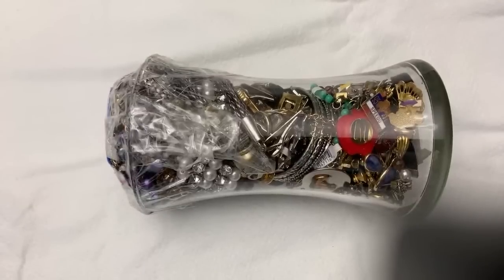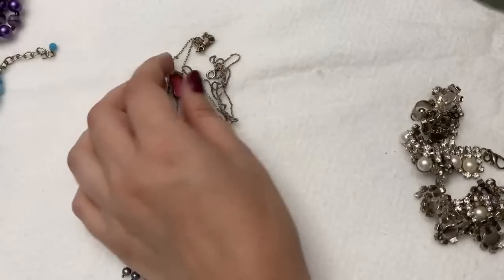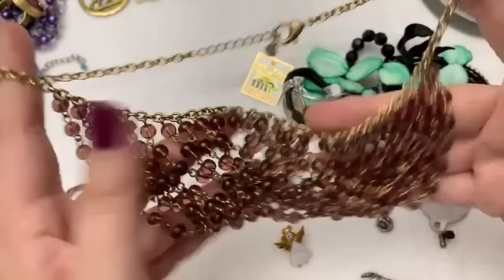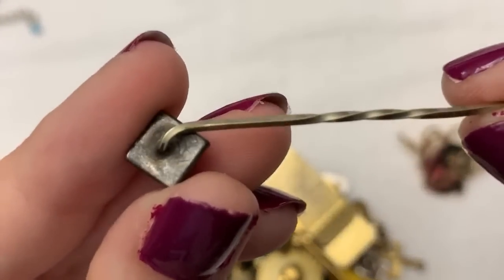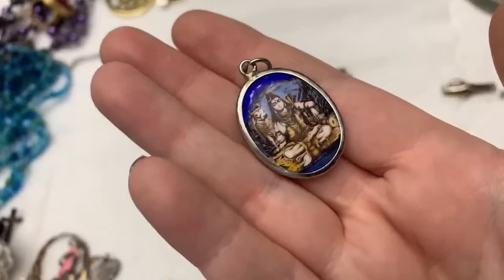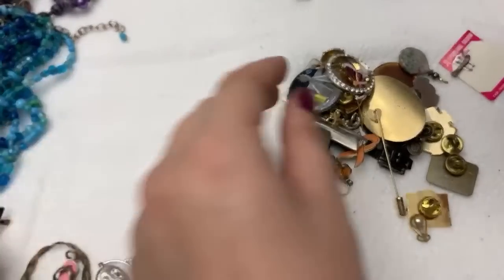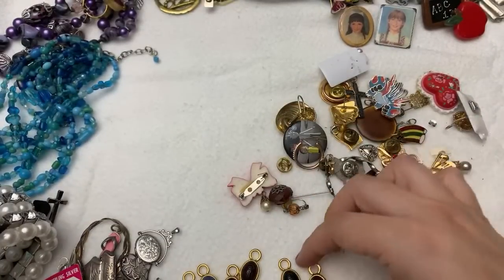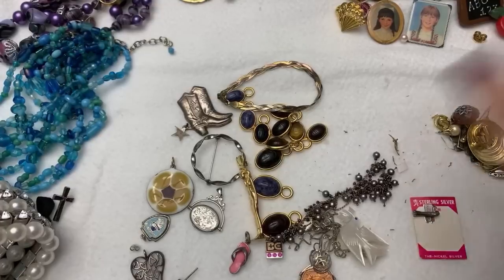Vintage & Contemporary $35 Savers Jewelry Jar Unjarring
Vintage Jewelry Haul Vintage Jewelry Jar

Come join me as I Unbagging an a great Jewelry Jar and jewelry bag. Natural stone jewelry and vintage jewelry.

40 Free Listings
Poshmark: @CarlaCasserole
Use Code CARLACASSEROLE for $5 Poshmark Credit